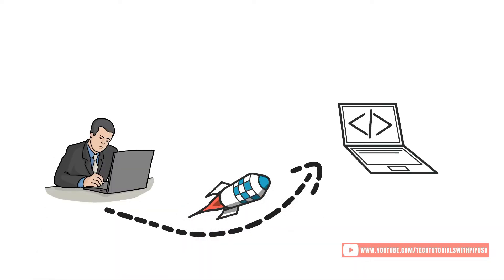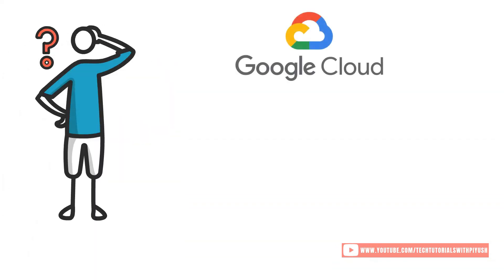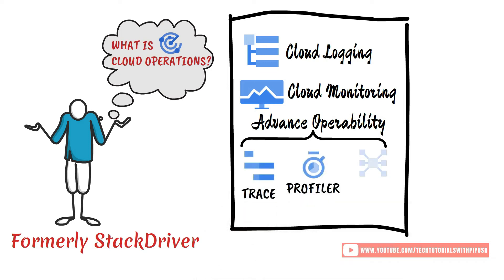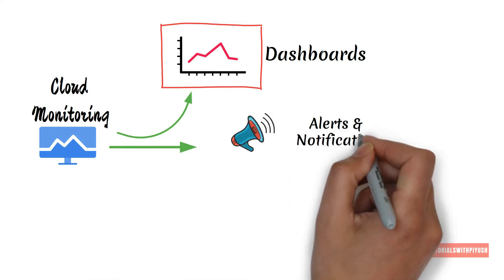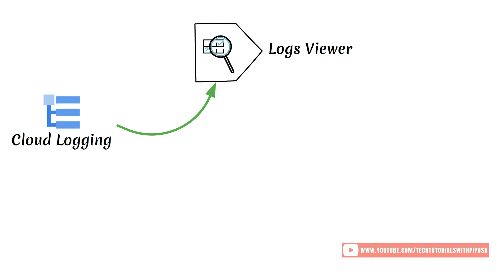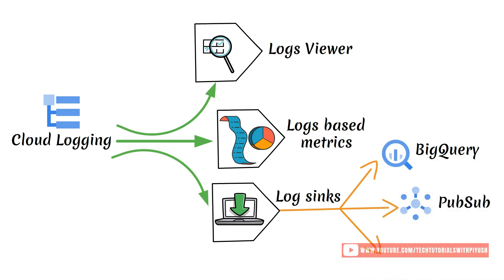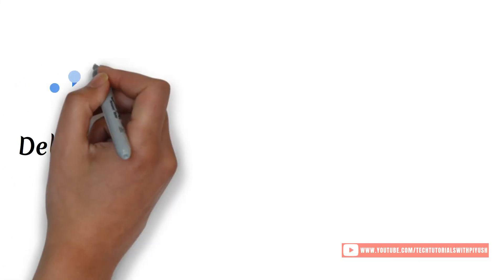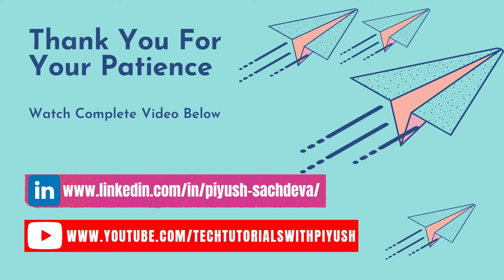Ep. 17: GCP Cloud Operations Suite Explained With Animation! 😍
In this video, we'll be covering everything you need to know to get started with Google Cloud Operations Suite formerly known as Stackdriver. We'll walk you through the services such as cloud logging, cloud monitoring, trace, profiler, and debugger, that are part of GCP cloud operations and how each of those works.

This is the 17th video in the “🙏Namaste Google Cloud” series where I publish GCP videos weekly. I have designed the playlist keeping in mind the beginners to advance levels so, if you have never worked with GCP before, don't worry, I have got you covered.

I will walk you through all the essential concepts of the GCP Cloud Operations suite using an amazing animation video.

Below Topics covered in this video:
- Introduction
- What is GCP Cloud Operations Suite
- What is Cloud Monitoring
- What is Cloud Logging
- What is advanced operability ( Trace, Profiler, and Debugger)